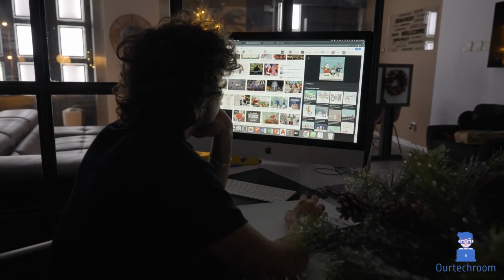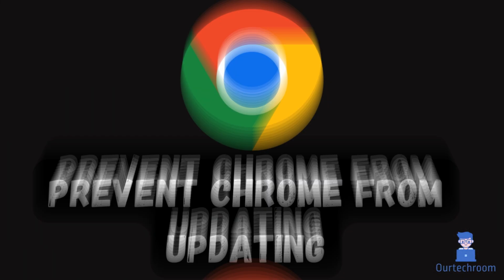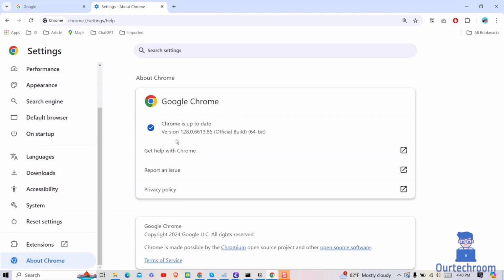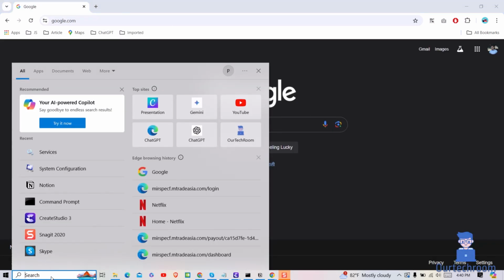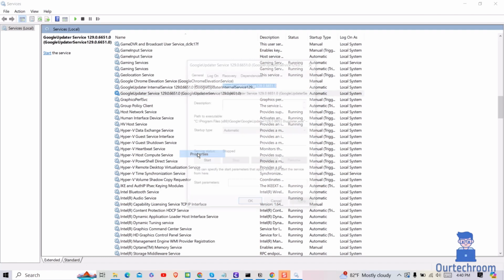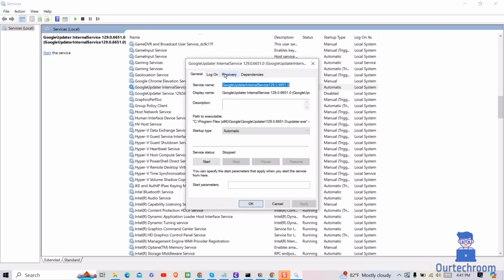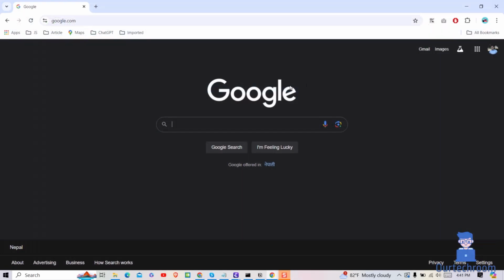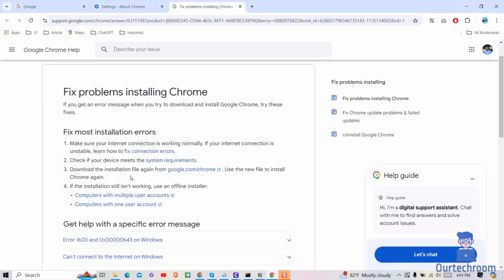How to Prevent Chrome from Updating ?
If you update Chrome, you might be concerned that the new updates could change or remove features that you depend on. Some people may also prefer to have control over what changes occur on their system. In such cases, you can prevent Chrome from updating.

So lets look how to prevent Chrome from Updating.